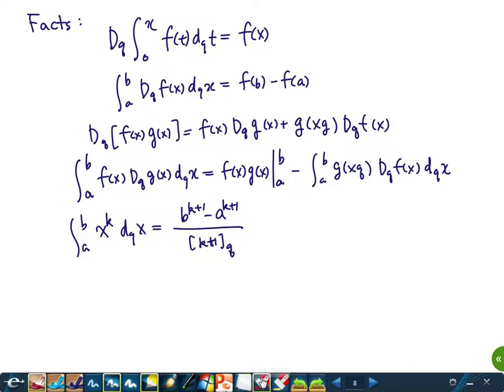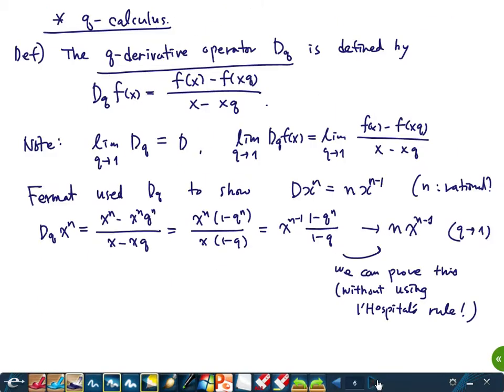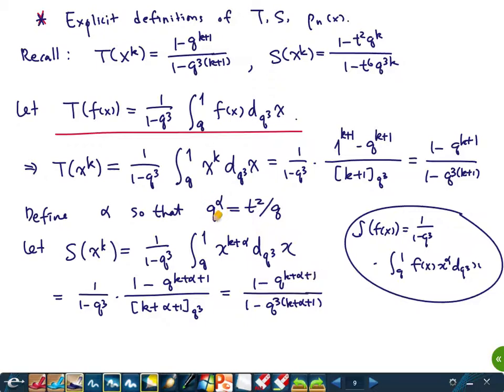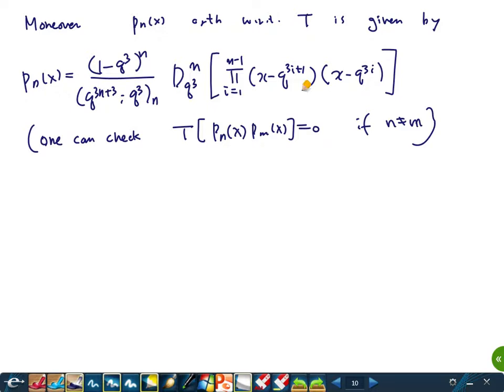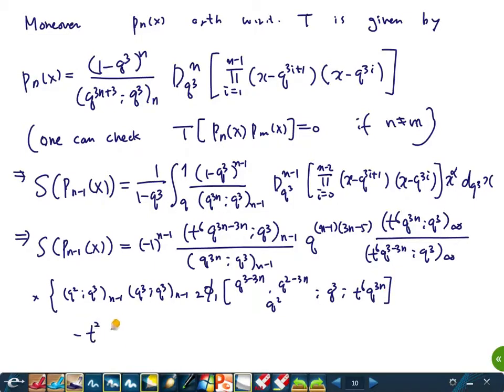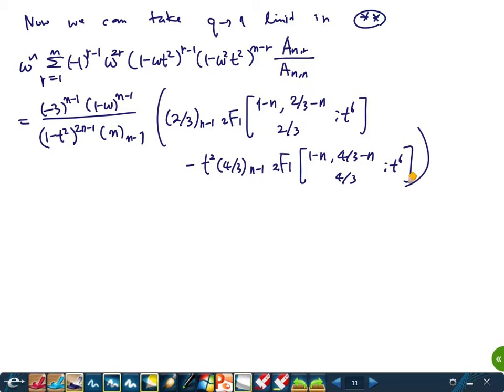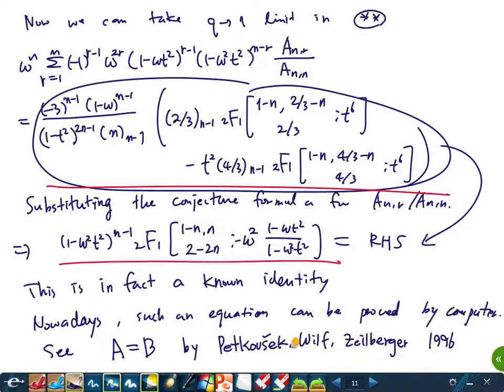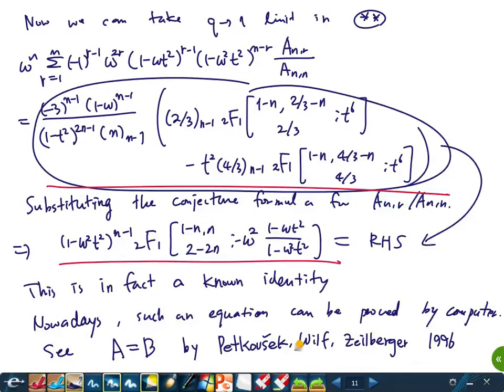[Topics in Combinatorics] Lecture 22. Idea of proof of refined ASM conjecture